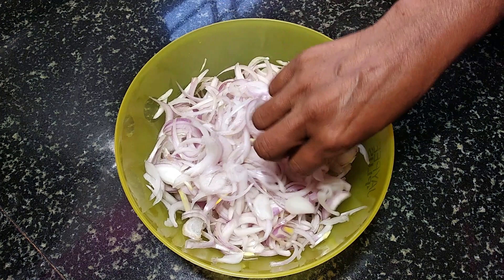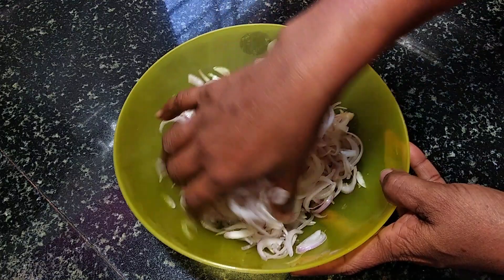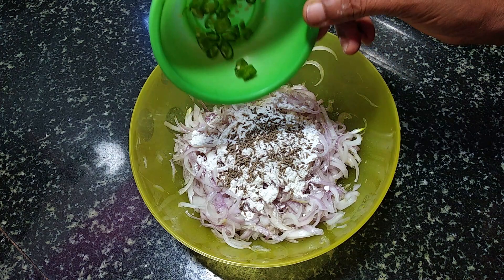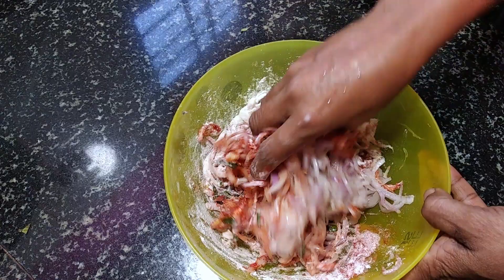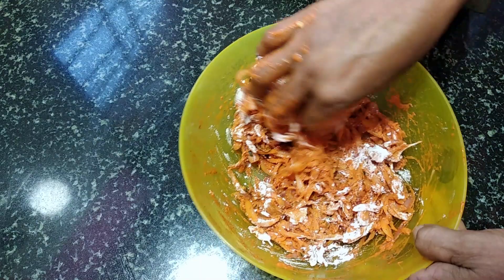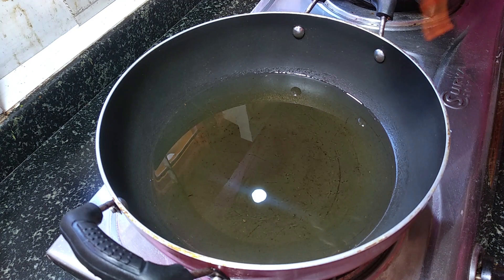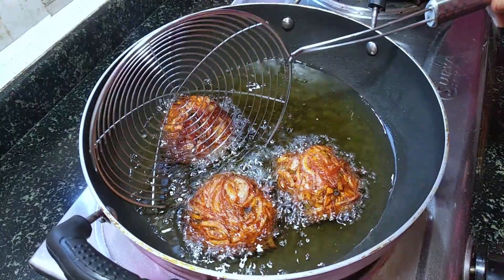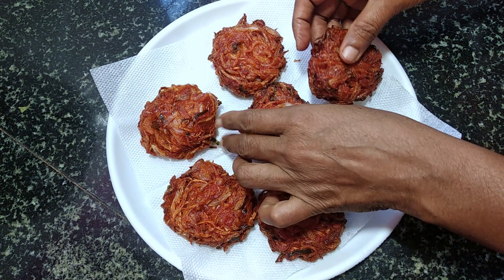ಈರುಳ್ಳಿ ವಡೆ | Onion Vade Recipe | Erulli Vade Recipe | Neerulli Vade Recipe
Cover Topic:-
1.Onion vade in kannada
2.Erulli vade
3.Vada recipe in kannada
4.how to make onion vade recipe
5.Neerulli vade
6.Onion Vada recipe